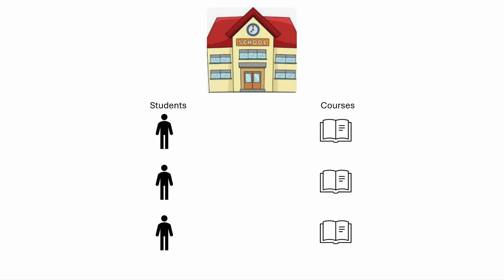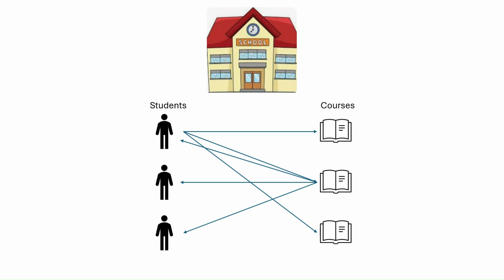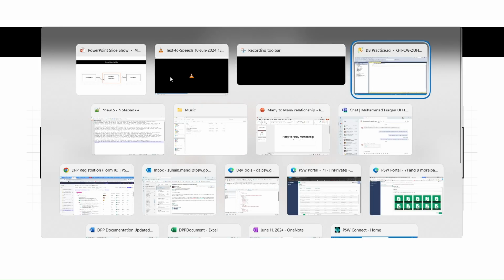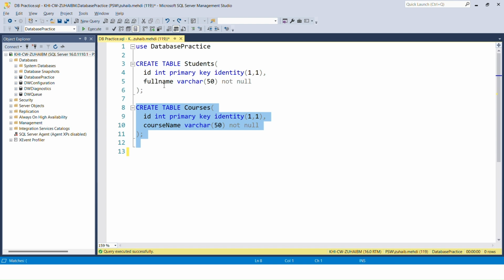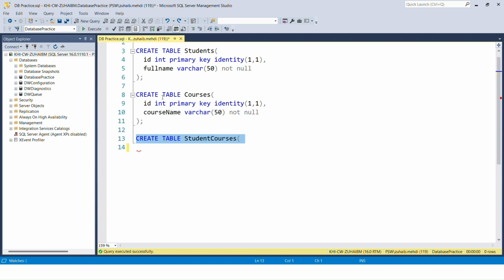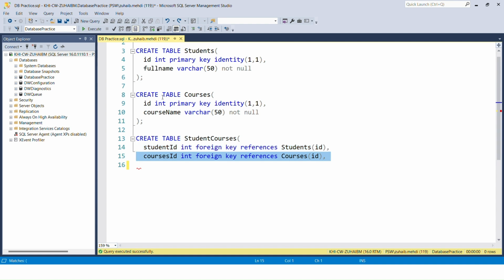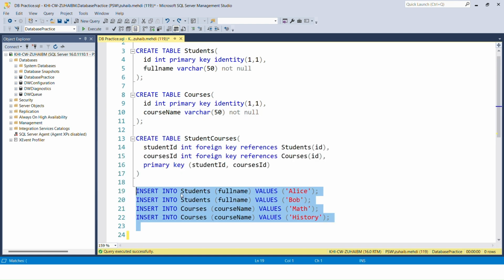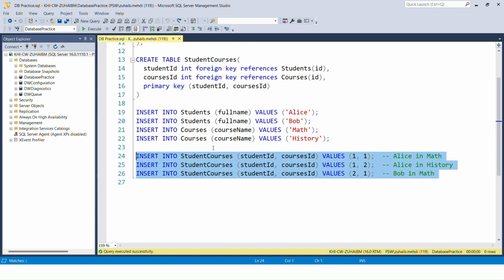Database Tutorial: Many to Many relationship with SQL example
In this video I have explained what is many to many relationship and how you can create one in sql server. The reason why I create this video is to provide a tutorial to the viewer about what is many to many relationship in databases.
Database relationships are very important concepts which are frequently used in our day to day tasks. This video helps the viewer to understand how you can create a many to many relationship in SQL. I have used SQL server developer version, you can use any of the relational database if you have grasped the concept of it.